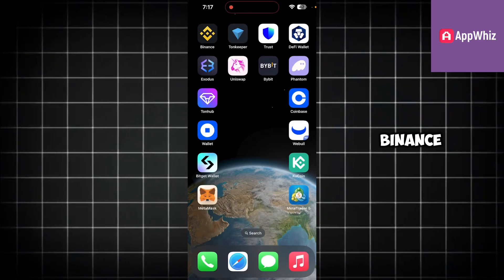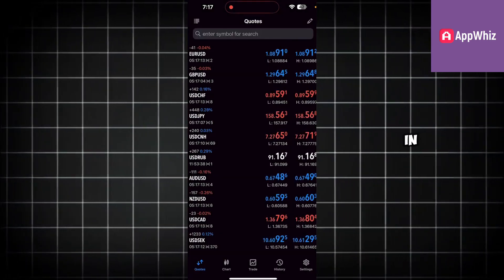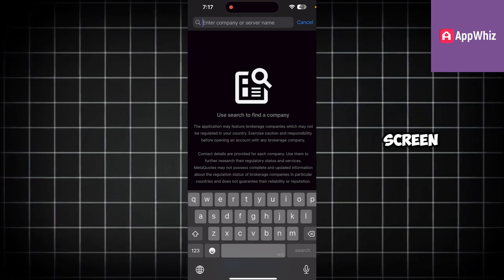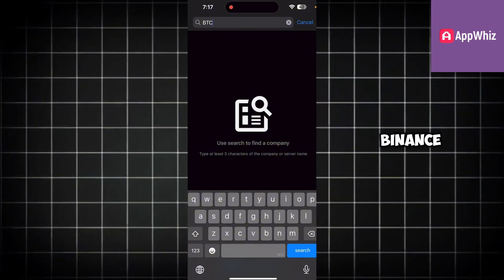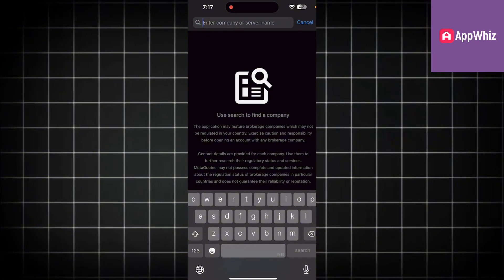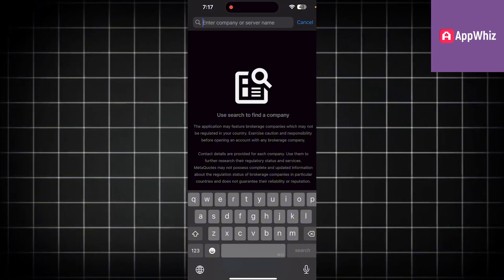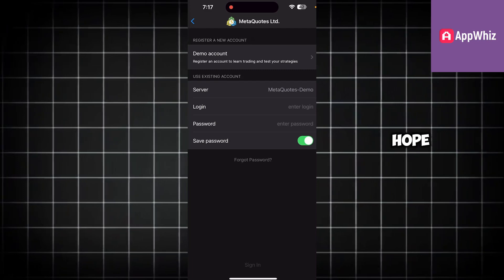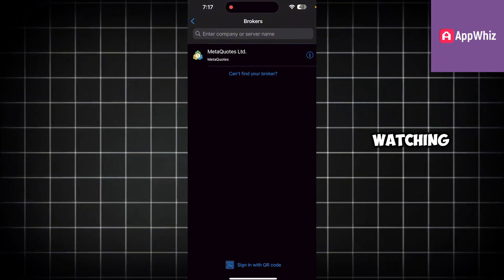How to Connect Binance To Meta Trader 5 | Meta Trade 5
Learn how to connect your Binance account to MetaTrader 5 (MT5) for seamless cryptocurrency trading. This step-by-step guide covers setting up API keys, configuring MT5 terminal settings, and enabling real-time trading with Binance’s spot and futures markets. Enhance your trading with MT5’s advanced tools and automation features.